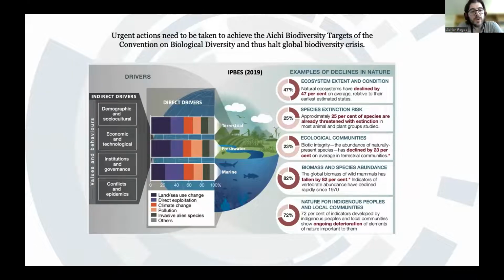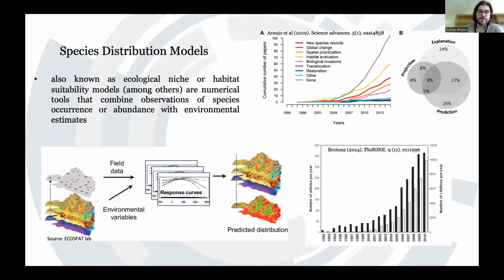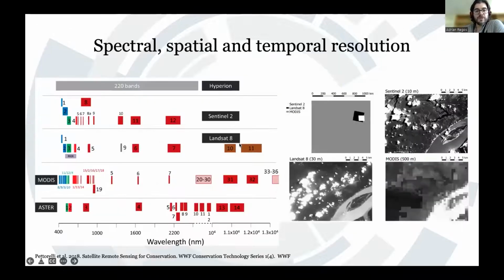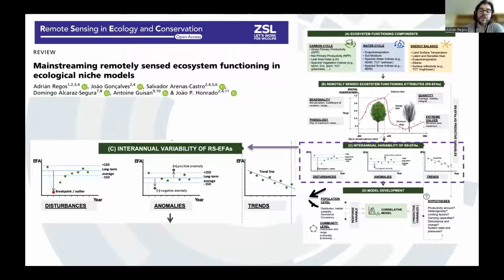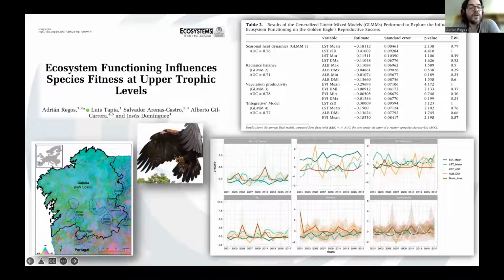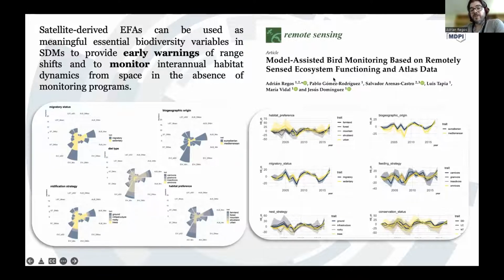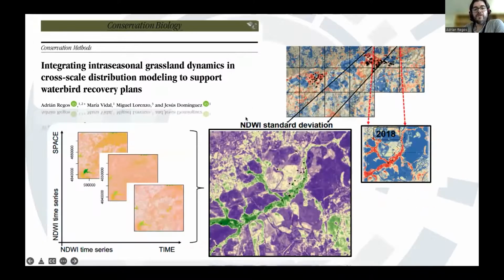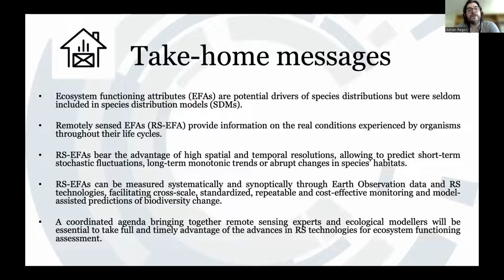Mainstreaming remotely sensed ecosystem functioning in ecological niche models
Talk at symposium D2 at IALE2022 "Mainstreaming remotely sensed ecosystem functioning in ecological niche models", recently published as a review in @Remote Sensing in Ecology and Conservation